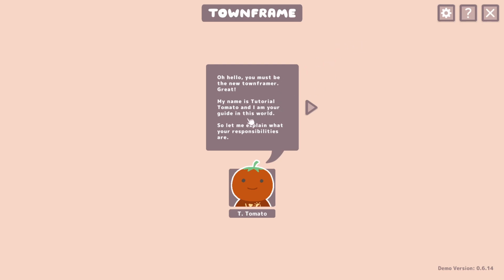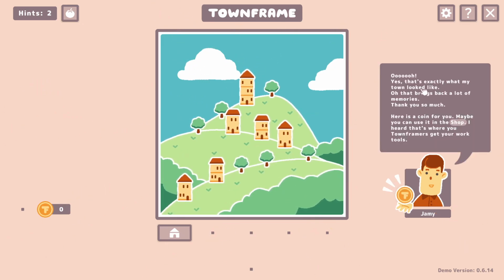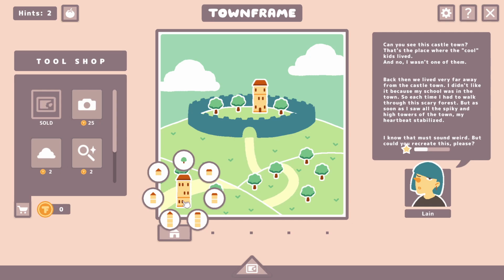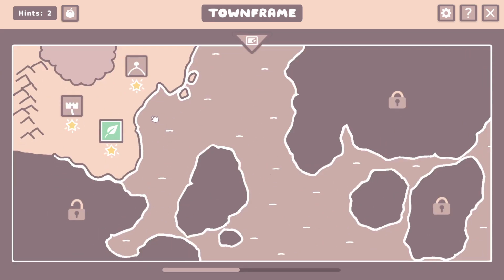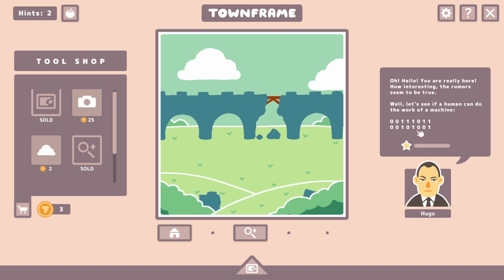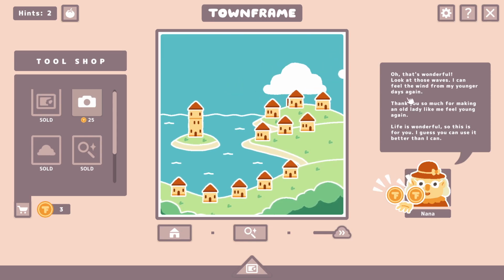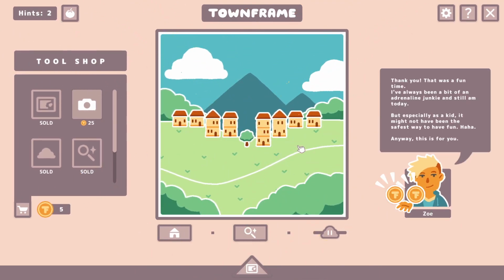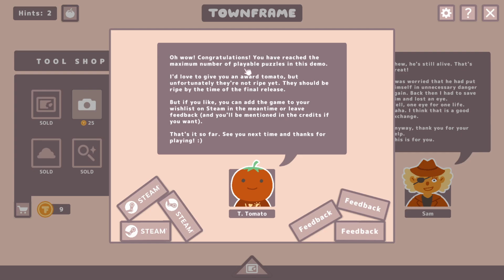Nice Chill Relaxing Puzzle Games | Townframe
This one is really nice to unwind to. Just a Demo for now. Looking forward for more content.